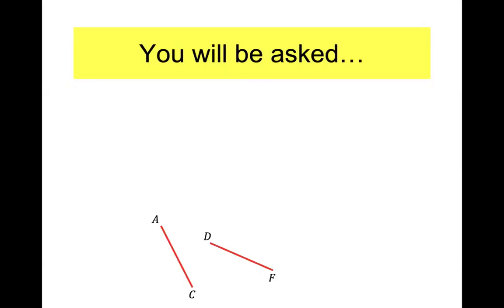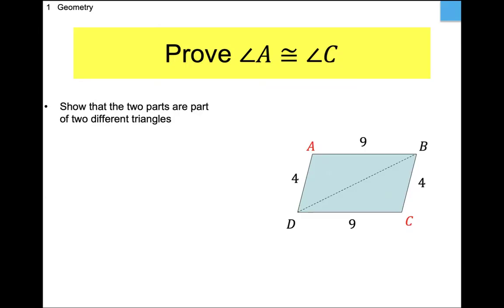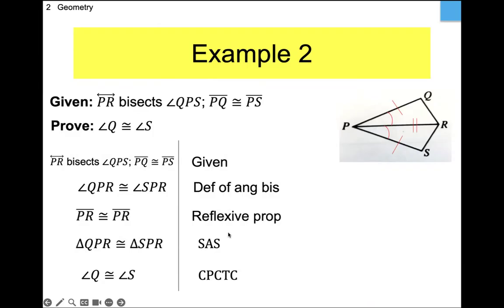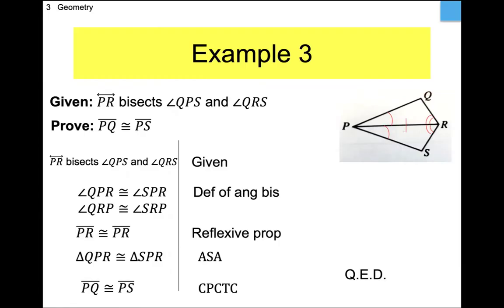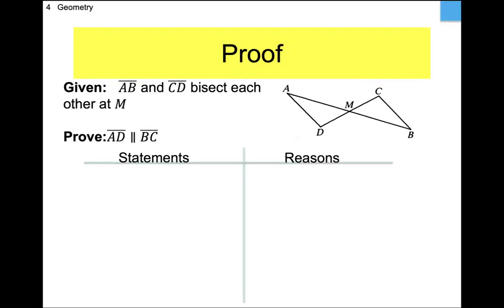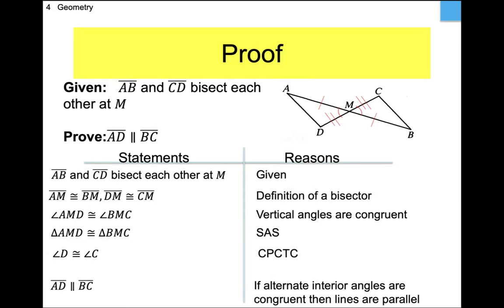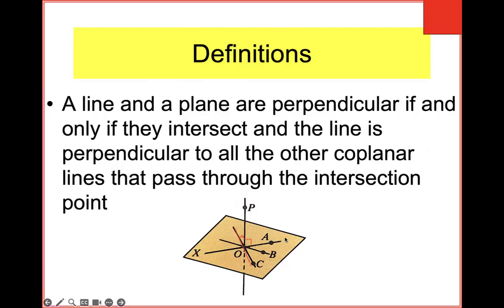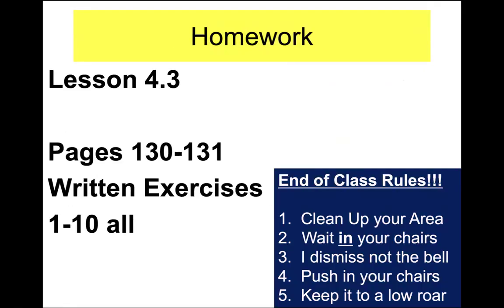Geo 4.3 SS